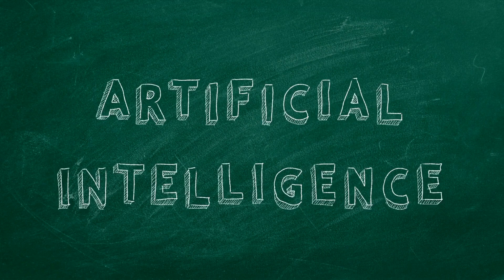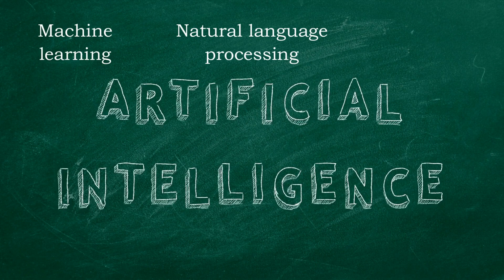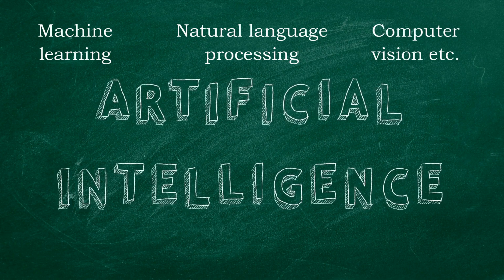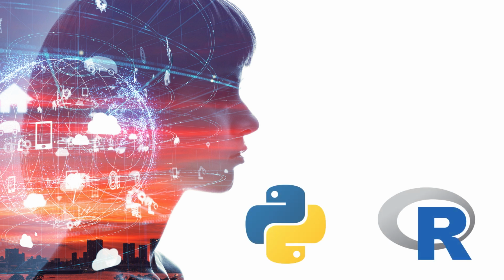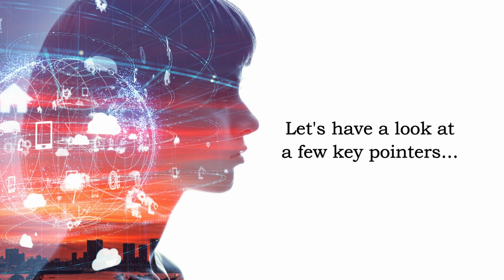Can JavaScript be used for AI? | AnaghTech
Let's understand how JavaScript, which has become a powerhouse in the programming world  primarily used for web development - is now also utilized for artificial intelligence.